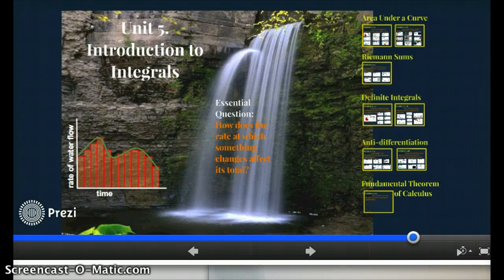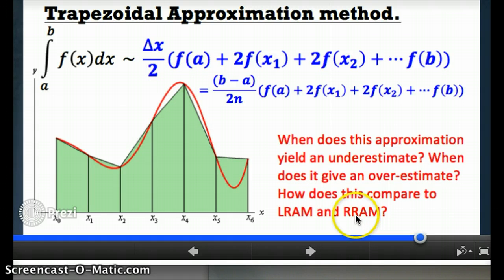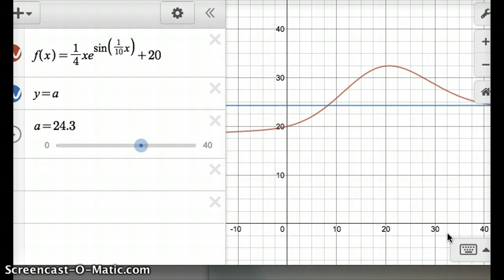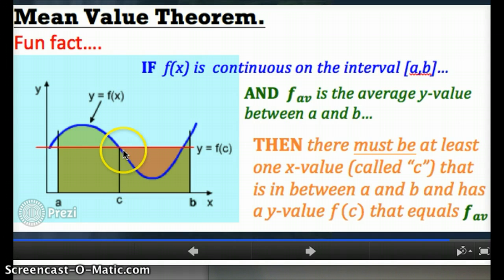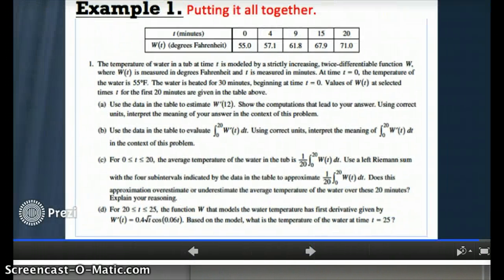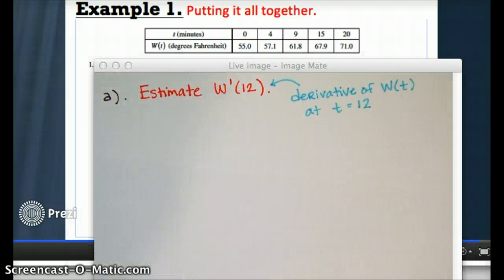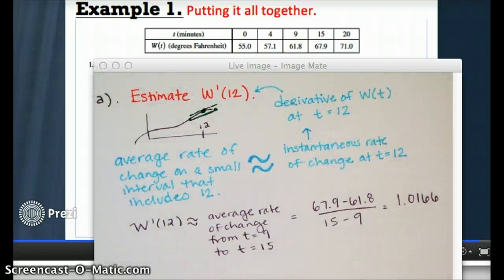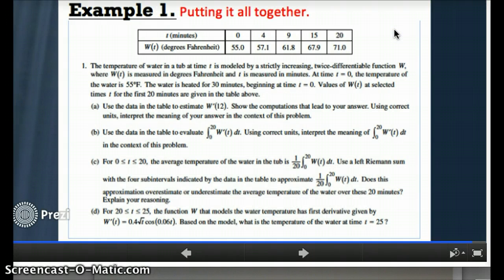Lecture 5.3d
Average Value of a function + applications.